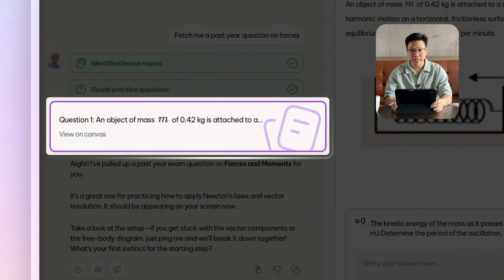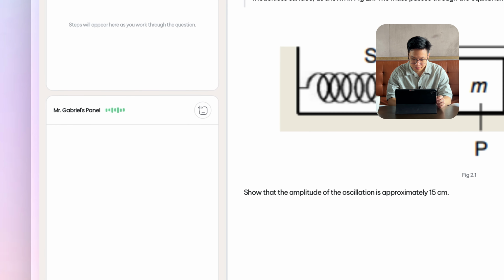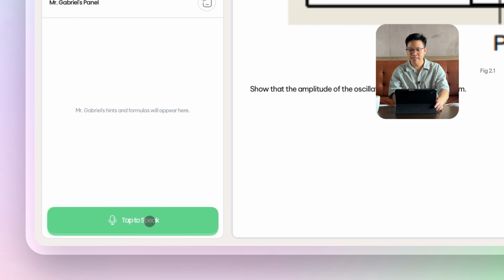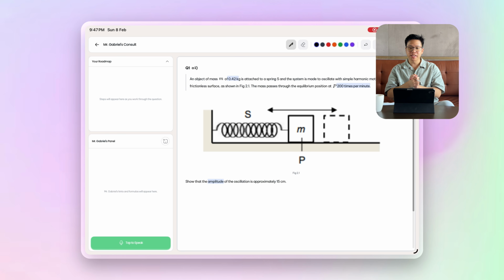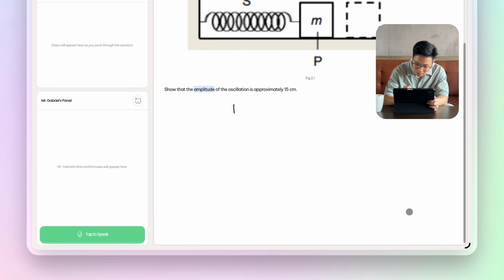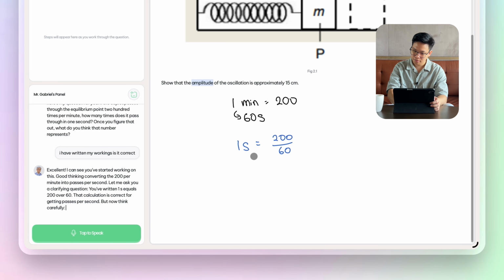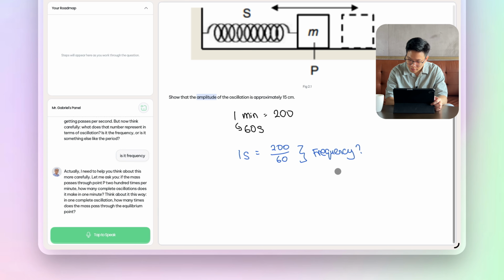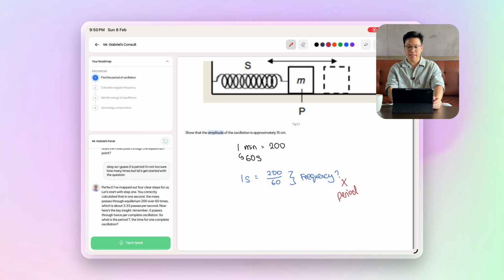Introducing Live Consults on Pallo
Revising or working on questions and don’t have a tutor to ask?

Introducing Live Consults on Pallo — a real-time AI tutor that works through exam-style questions with you step by step.

Instead of waiting for tuition, booking expensive lessons, or struggling alone, Live Consults lets you solve questions interactively — with instant feedback, guidance and corrections as you work.

Here’s how it works:
• Choose voice mode or chat mode with your AI tutor
• Solve real exam questions in real time by drawing on a built-in drawing board
• Write equations, draw diagrams, and show full workings
• Receive immediate feedback when you go off track
• Get guided hints instead of just model answers

Unlike static solutions, Live Consults watches how you think — identifying mistakes, misconceptions and gaps in understanding as they happen.

Whether you're preparing for IB HL Physics, A-Level Maths, IGCSE Chemistry or AP Calculus, this is personalised tutoring — without the scheduling or cost.

🚀 Try Pallo free at pallo.ai
📲 Available on Web, App Store and Google Play